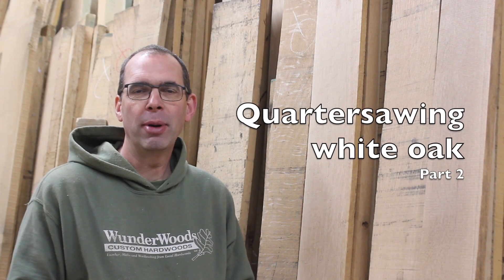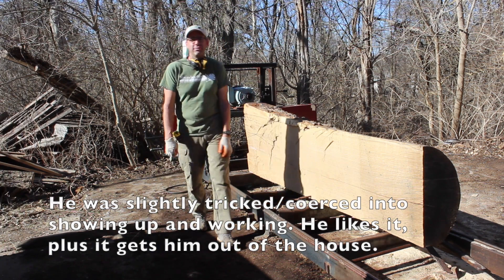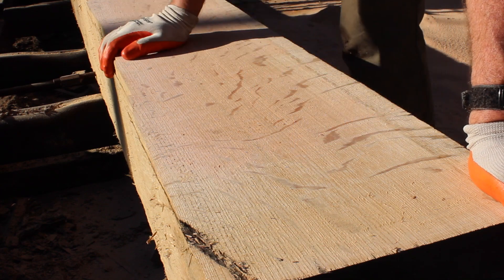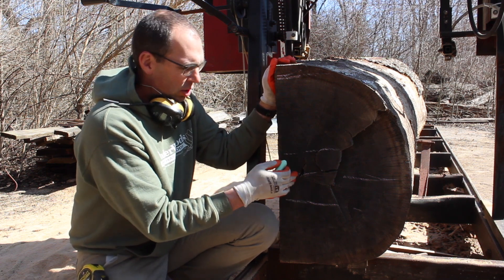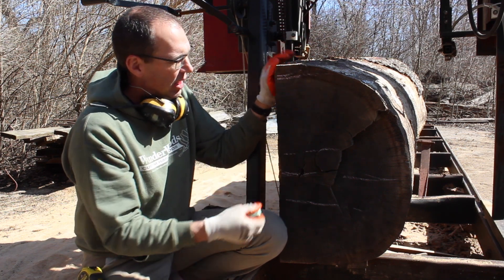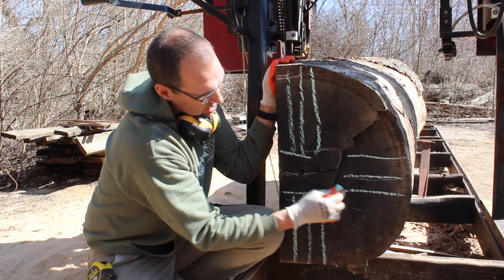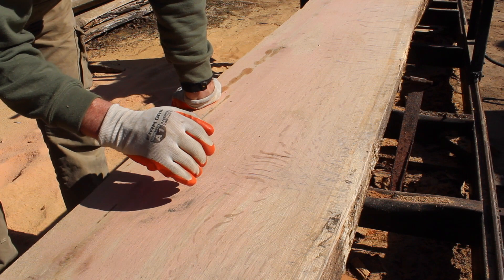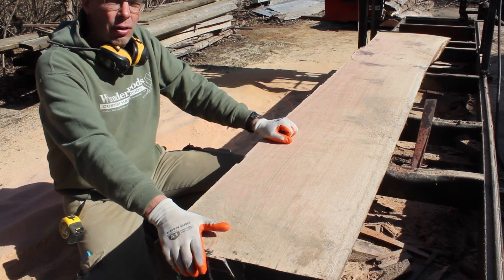Quartersawing a large white oak: Part 2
Scott and Mike finish milling two halves of a large white oak log from the previous video. Scott shows how he mills the entire log into quartersawn and riftsawn lumber.